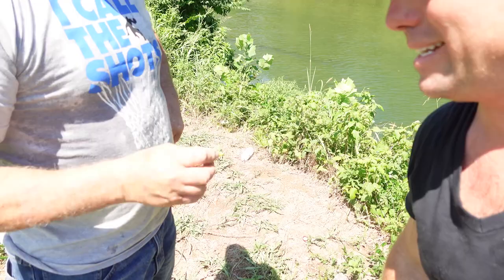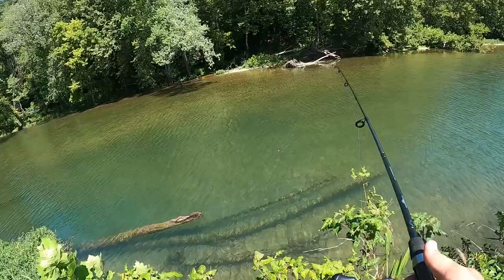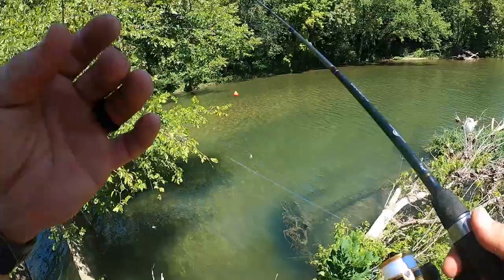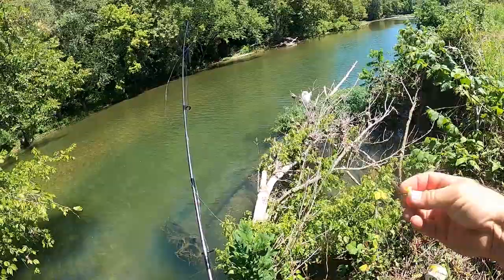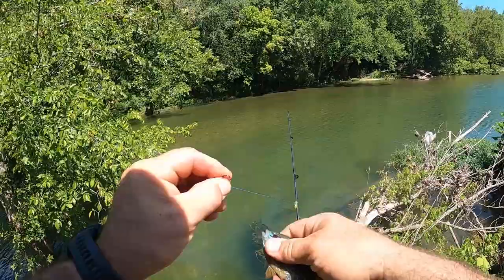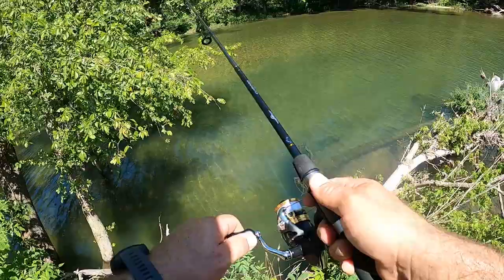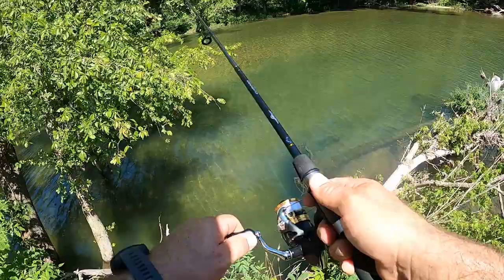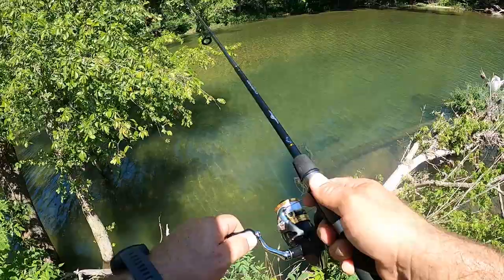Fishing with Live GrassHoppers! Crazy!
I went fishing at a new creek and wanted to see what lived in these waters. I seen all of the grasshoppers all over the banks and had to try fishing with the millions of grasshoppers in the grass. It’s crazy how well they catch panfish.

Here is some MOTORS to Check OUT Below!
4hp 4stroke with Prop Guard

4hp 4stroke outboard

4hp Electric Outboard